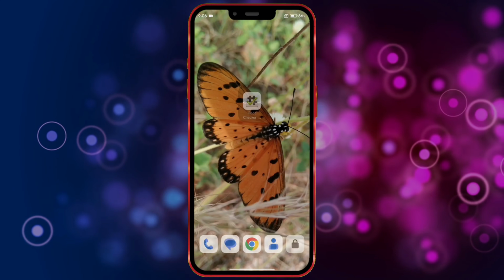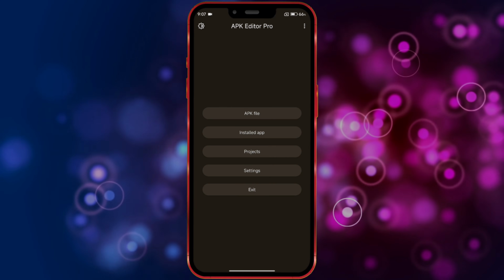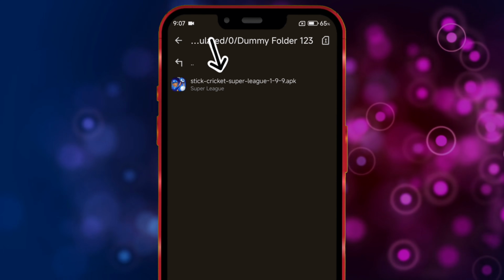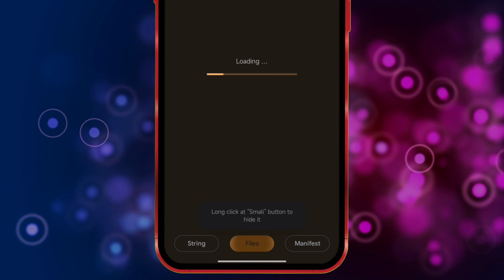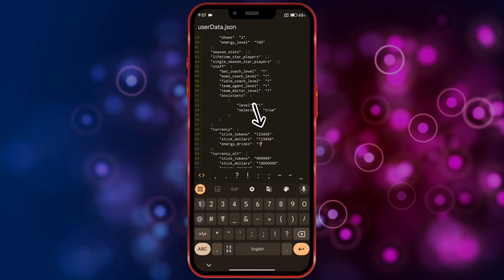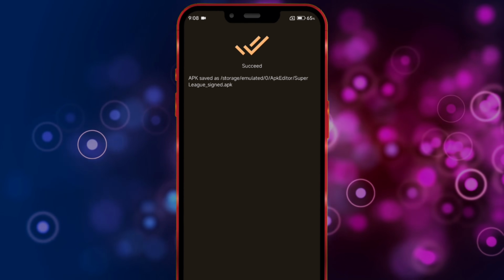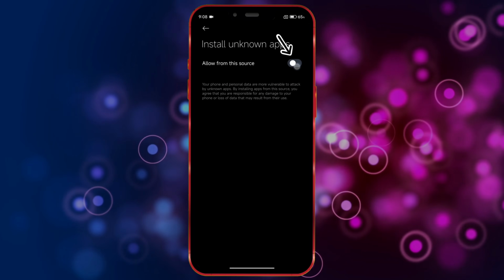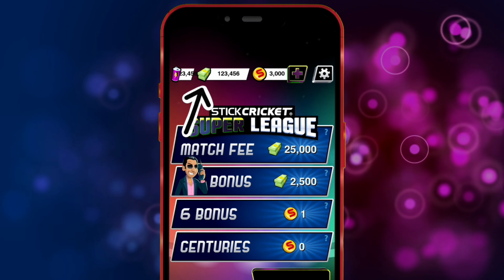How to Install Apk Editor Pro & Use It Properly || No Root || 2025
This video shows how to properly install and use apk editor pro on a non rooted latest version android device.

In this video, I'll walk you through the step by step process of installing and using the latest version of apk editor pro on the non rooted android device.